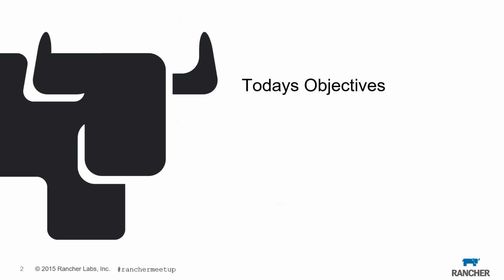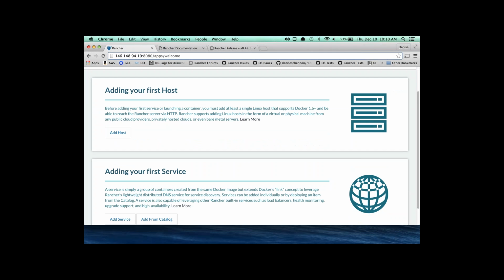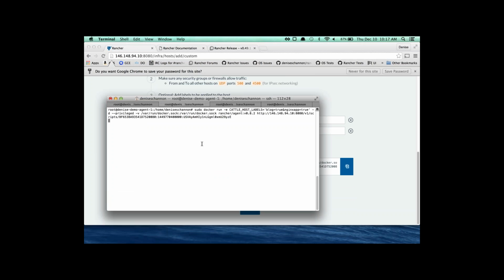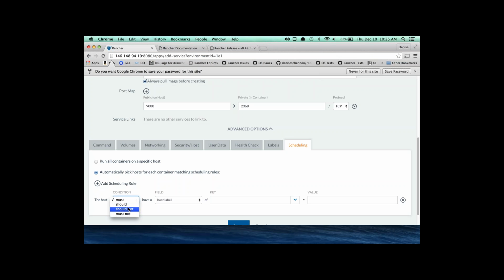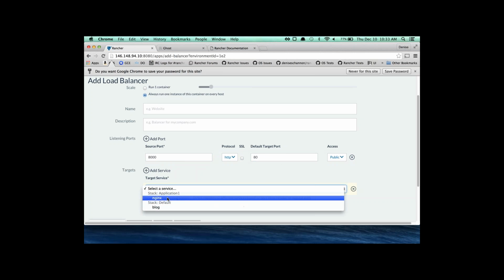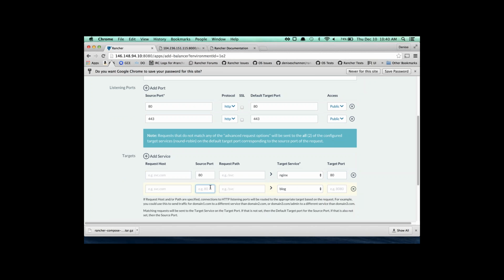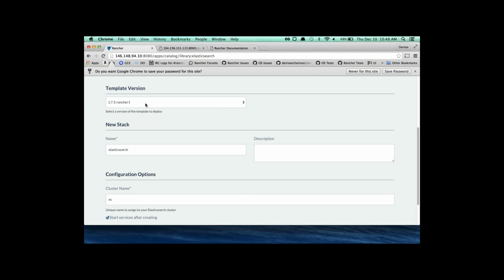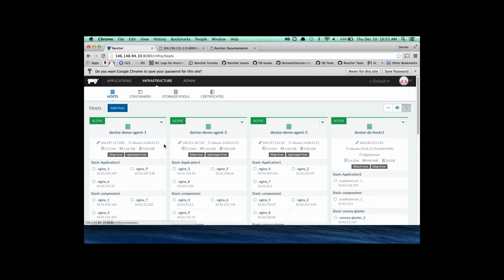Rancher Overview Training - December 2015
Ready to get your feet wet with Rancher. This training introduces Rancher 0.49 and provides an overview of how to:
- Deploy Rancher
- Add Hosts from multiple clouds
- Create Environments/Clusters
- Deploy Containers and Application Stacks
- Deploy Applications from the Rancher App Catalog
- Use Rancher's Load Balancing for Containers

And much more.  If you'd like more information, please join the rancher beta